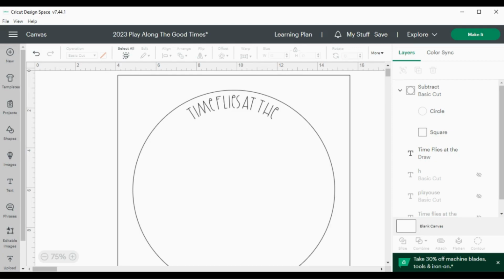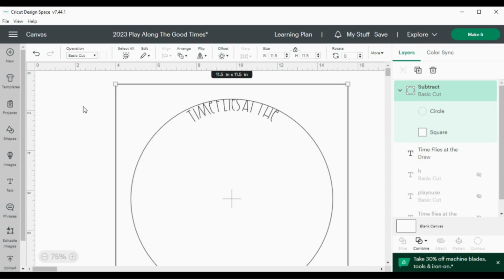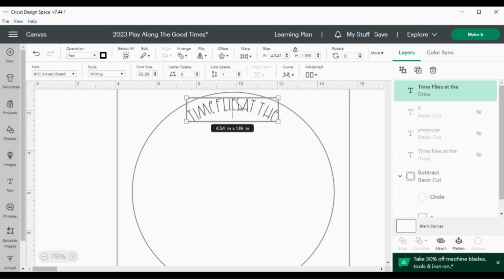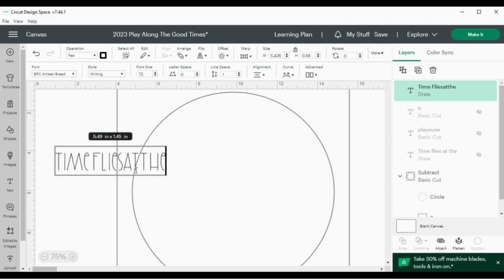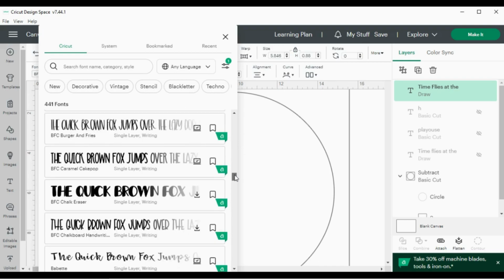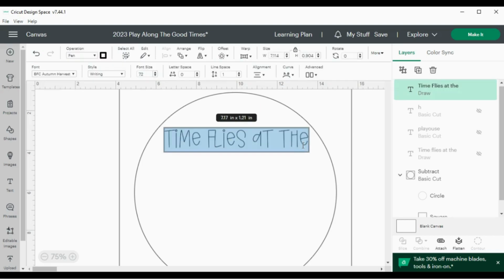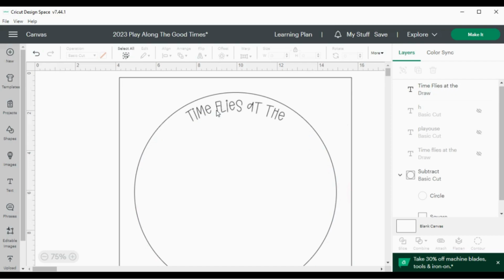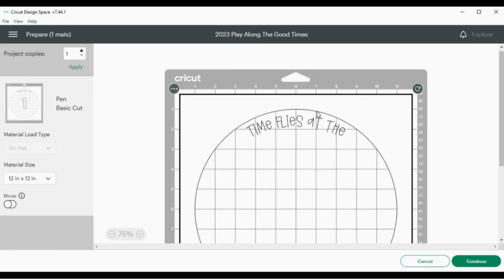Design Space Friday Writing on a Curve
In this video explore the curving of text to create a layout title